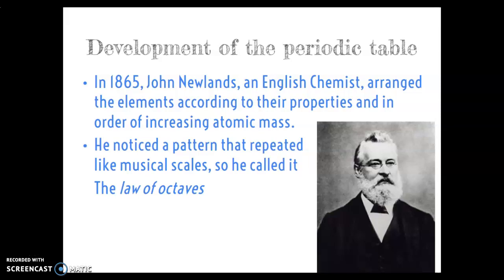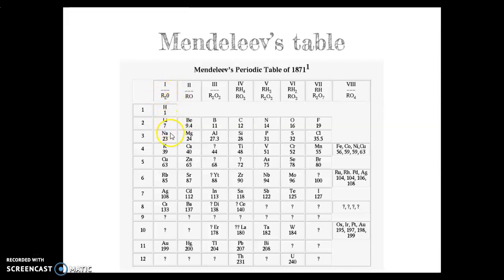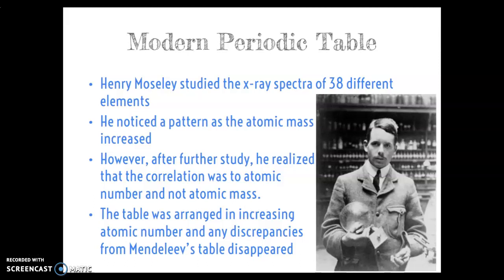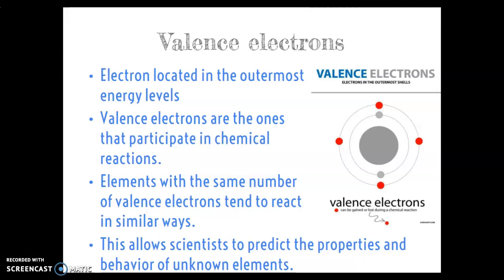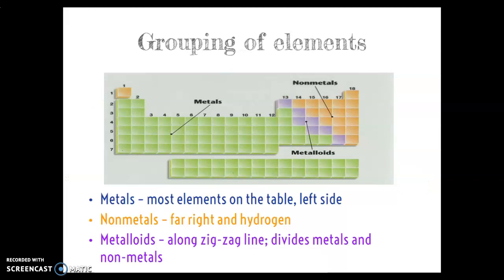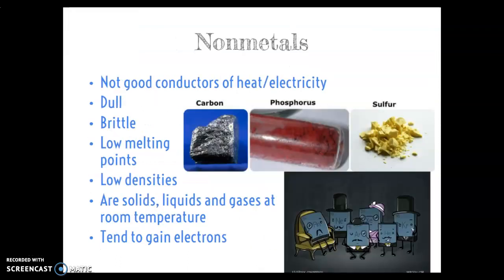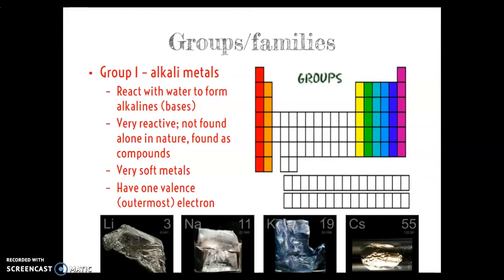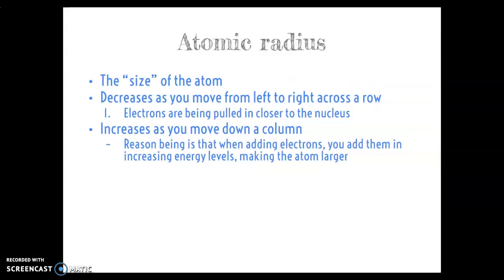Periodic Table Notes, Part 1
In this ScreenCast, I go over the guided notes for chapter 4. This is covering slides 1-24 of the Periodic Table notes. This covers the history of the development of the periodic table, the classification of elements, and the groups of the periodic table.